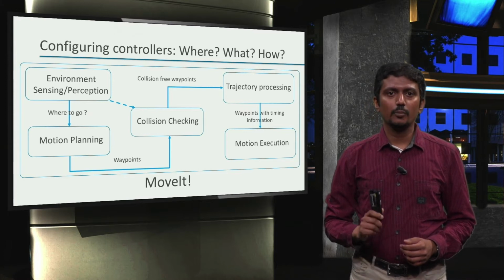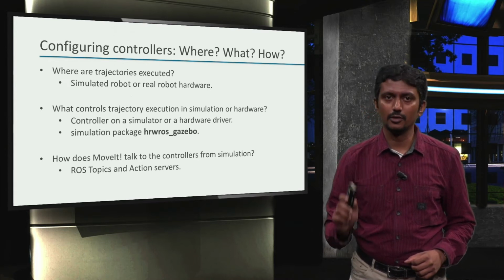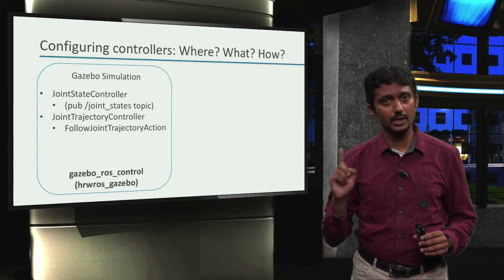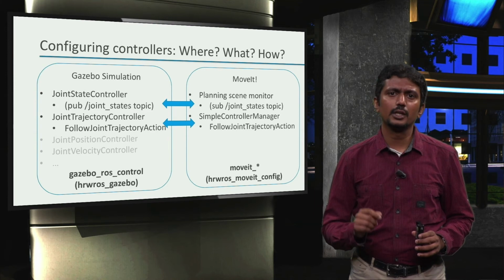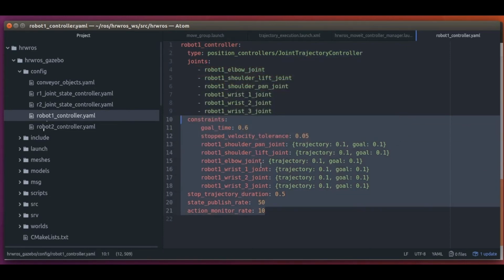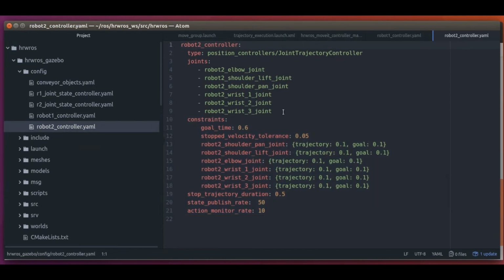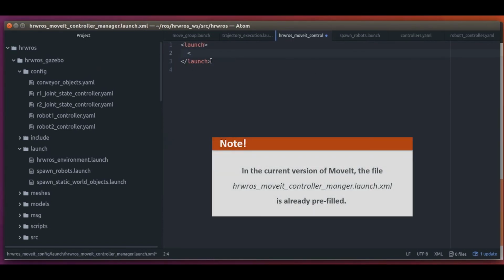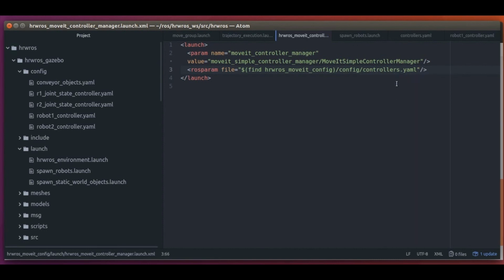ROS1x_2018_Week_4_4-3-4_Movelt_Setup_Assistent_configuring_controllers-video